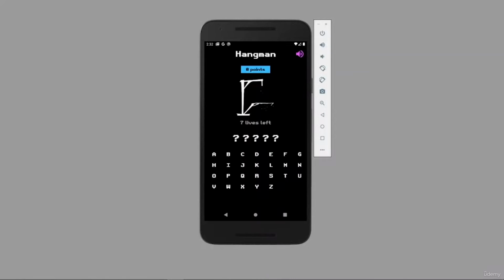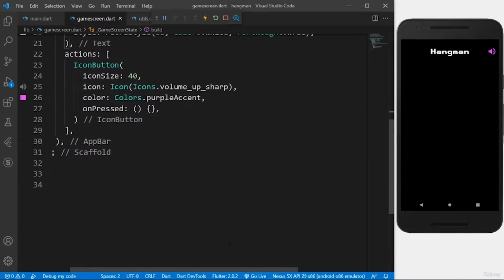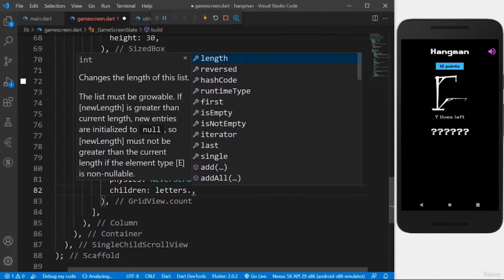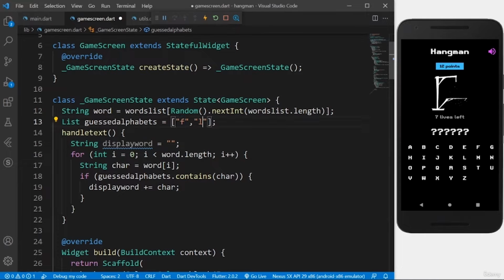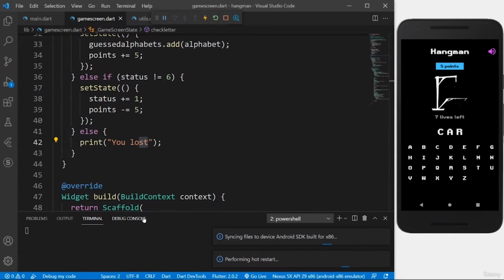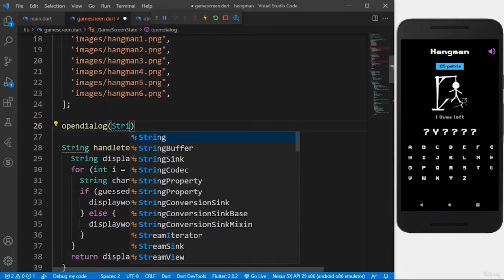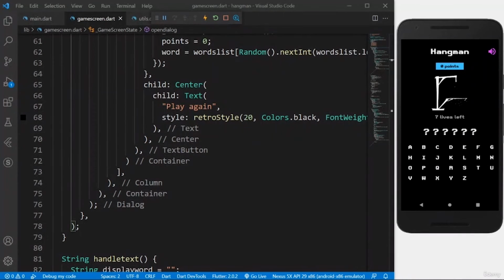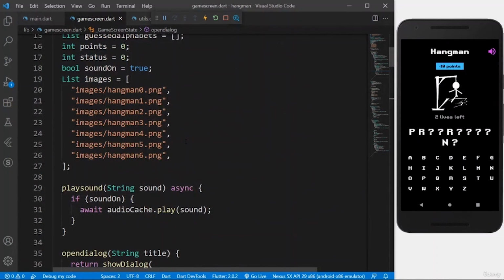Make Hangman Game Using Flutter | Flutter App #2 | Backslash Code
2022 Flutter Beginners Course(No rubbish) and Build 2 Amazing Apps:-